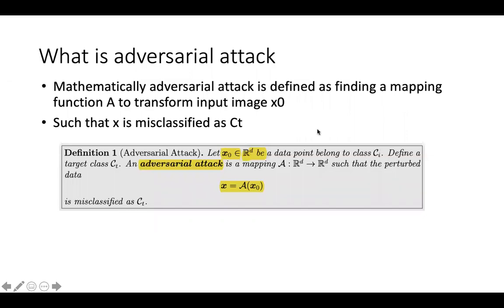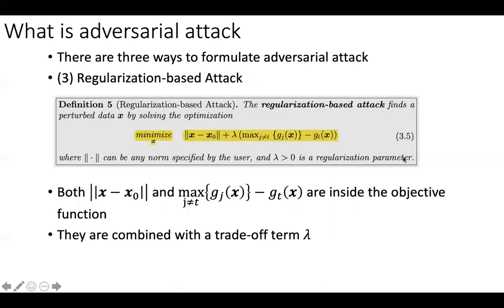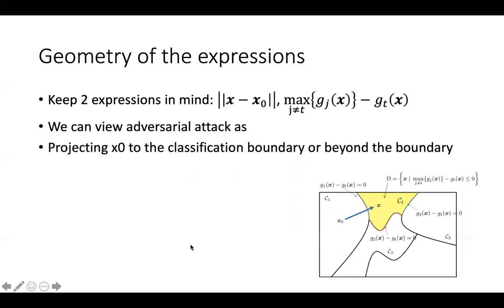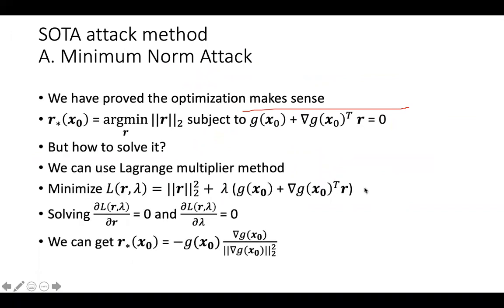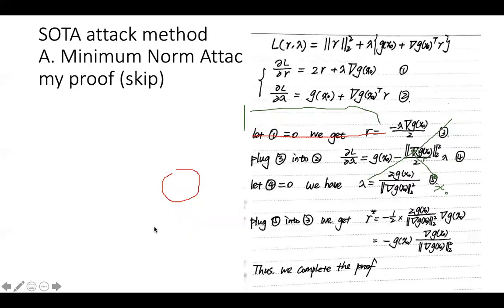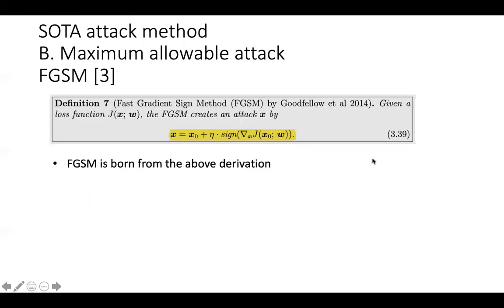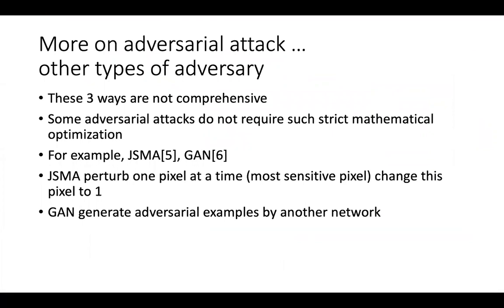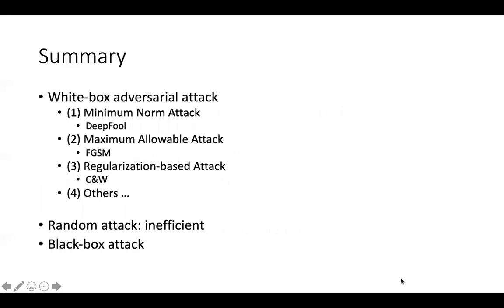NUS SE Lab Group Meeting (Sep 19, 2020)